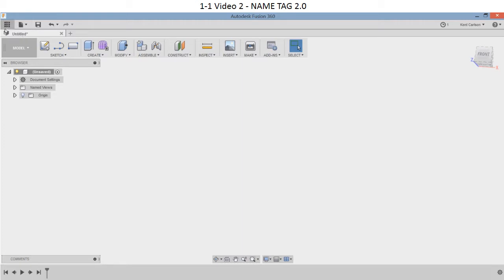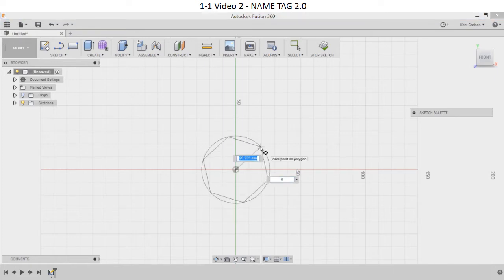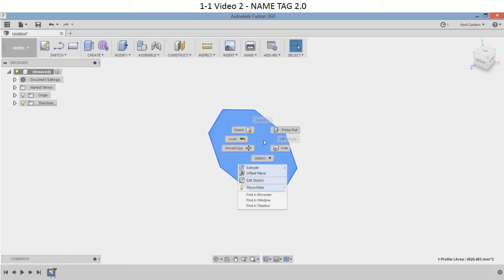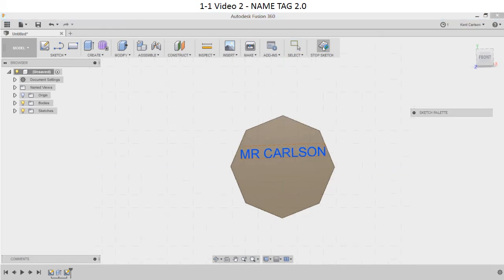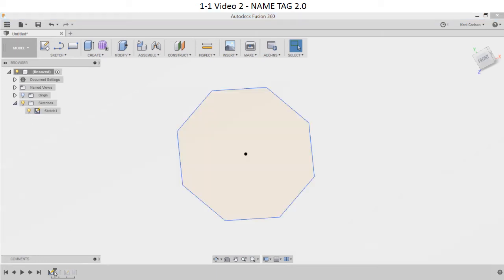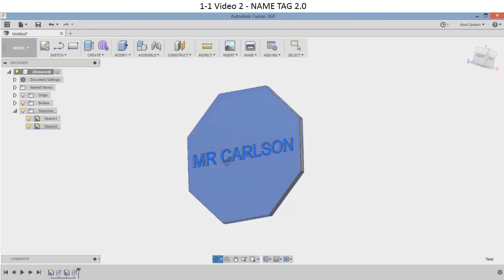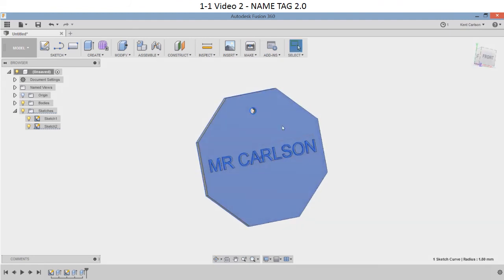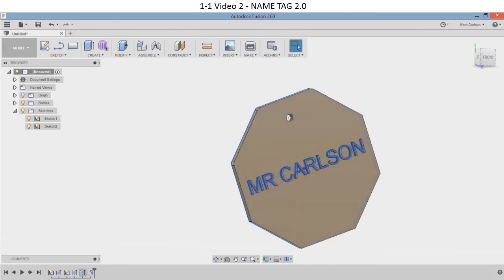Fusion 360 1 1 Video 2 Name Tag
Video 2 to accompany 1-1 Overview Handout

You will design a name tag and learn how the Timeline works in Fusion 360.